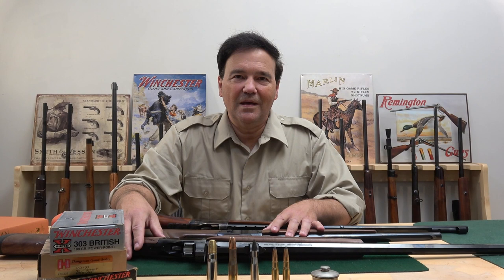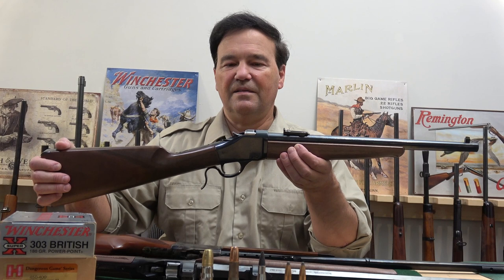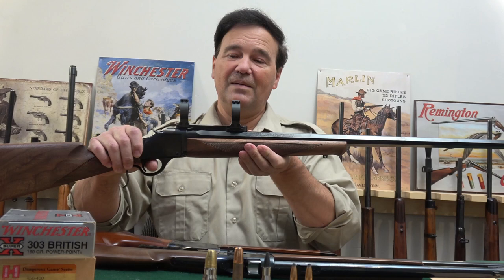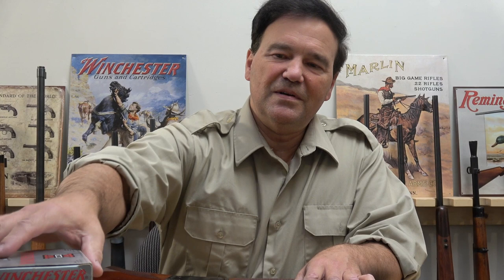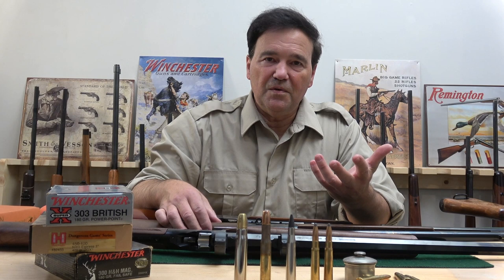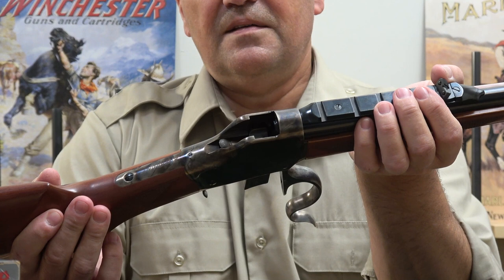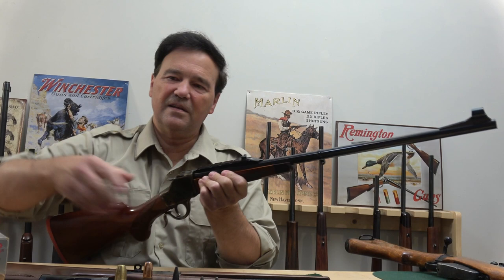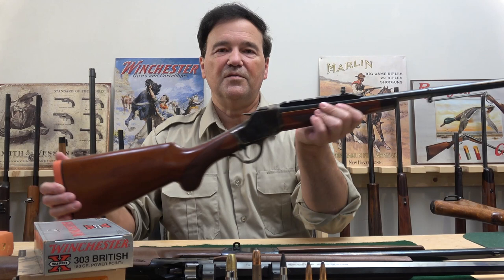ULTIMATE Hunting Rifle of The Year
Are you looking for the perfect hunting rifle? If you can get your hands on this single shot Courteney Stocking Rifle you'll never look back! The classic 1885 John Browning design is used brilliantly by Uberti and has produced a rifle that is just about perfect in every way. I'll also show you a 45-70 short barrel 1885 and a long barrel 1885 in 6.5 Creedmoor. Any one of them is spectacular depending on your personal preference.